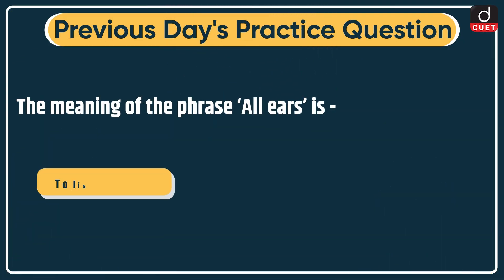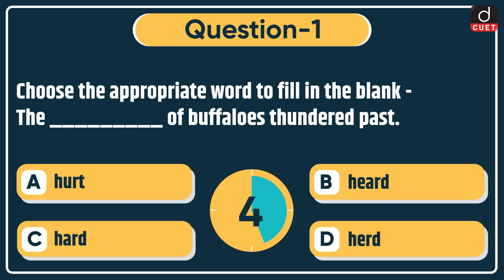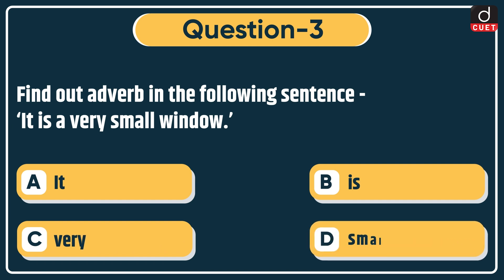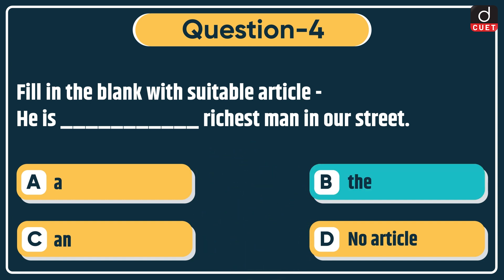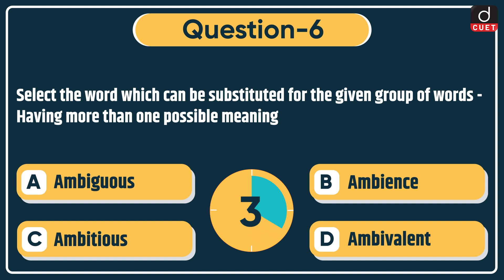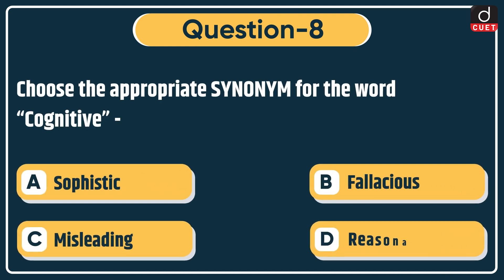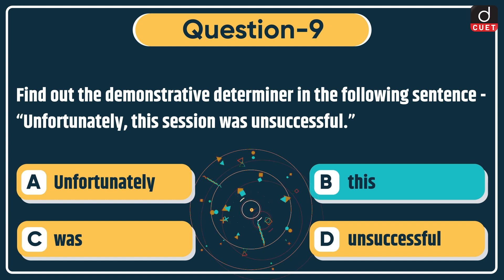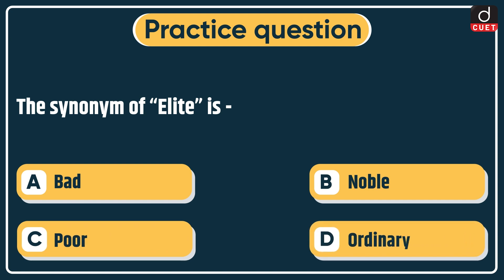Target CUET 2023 | General English | MCQ Test | Episode 28 | Drishti CUET English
Dear Viewers,

Drishti CUET English brings to you the Target CUET 2023 program. Target CUET 2023 will help you to practice questions based on the most important topics for the CUET 2023 Exam. This video covers General English MCQs from the Languages section.

1. Antonyms
2. Synonyms
3. Phrasal Verbs
4. One Word Substitution
5. Parts of Speech
6. Tenses
7. Phrases/Idioms
8. Forms of Adjectives/Verbs
9. Types of Sentences
10. Question Tags